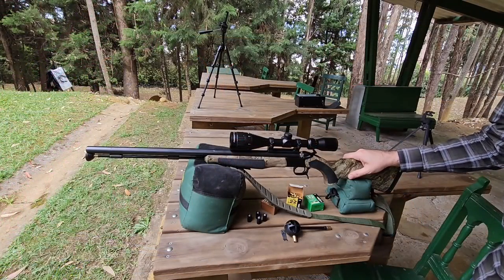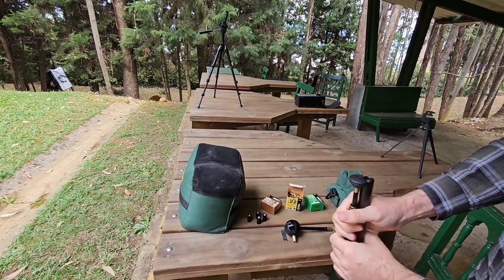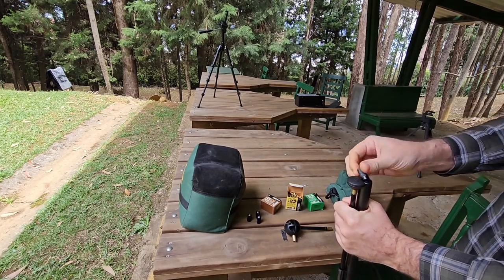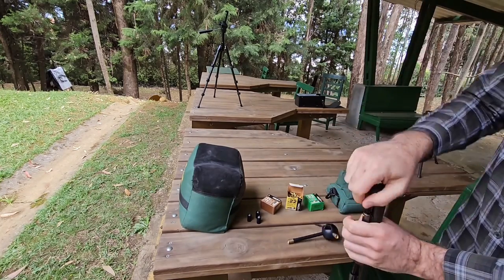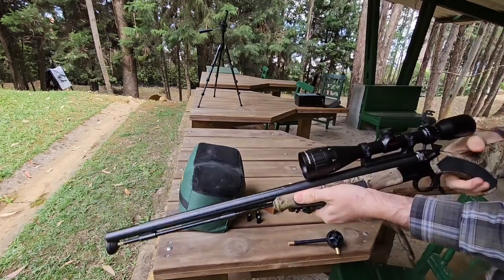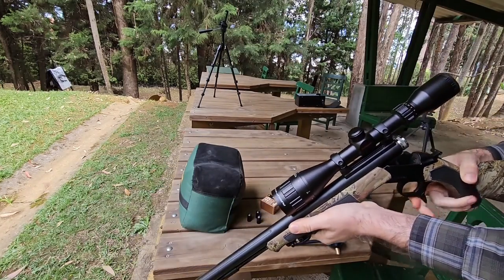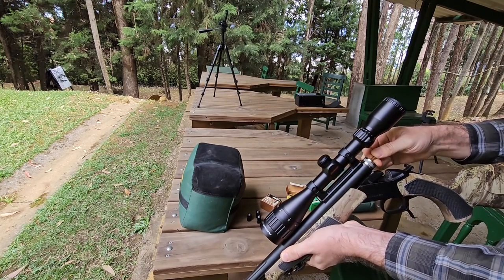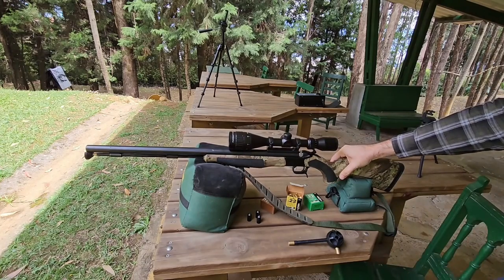CVA Breech Plug -Expanded- Loading and Shooting Bullets with CVA Accura Muzzleloader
Green Gorilla Outdoors

An incredible Breech Plug for CVA Accura, Wolf, and Optima Rifles that lets you fire bullets and arrows, with no added power needed!  Just use standard Ramset or silimilar .22 caliber powerloads to fire over and over without adding powder through the barrel.

Powerloads Level Used:
Arrows: 2 and 3
Bullets: 4, 5 and 6

Characteristics
Cleaner.  Uses precise amount of smokeless powder (completely safe).  And same power loads used by nail guns, hence no barrel cleaning afterwards!
Silent.  due to the type of propulsion (blown instead of explosion)
Easier and faster to load. Premeasured-primed load
Recoilless.  Equivalent to a big bore pneumatic rifle
Backyard friendly. Silent and doesn't overpenetrate
Crossbow.  Also converts your inline ML into the most powerful crossbow; by using Airbolts
Big Bore.  Converts your ILML into a big bore air rifle equivalent
Powerful. Enough to takedown medium game with bullets (Taylor knockdown factor 16) and large game with arrows (350 fps with 375 grains arrow)